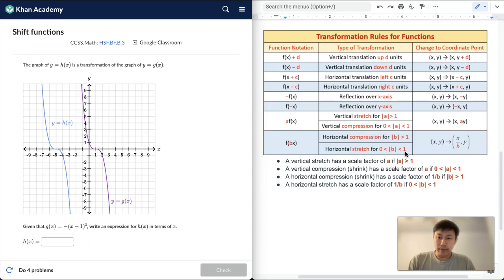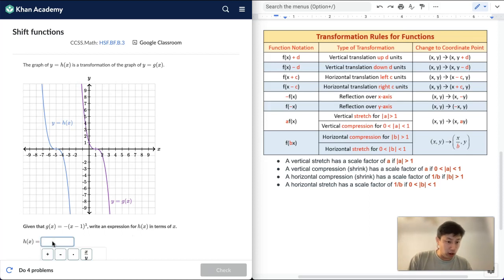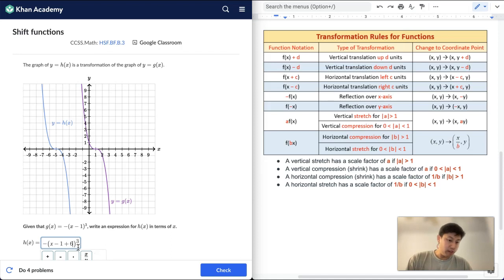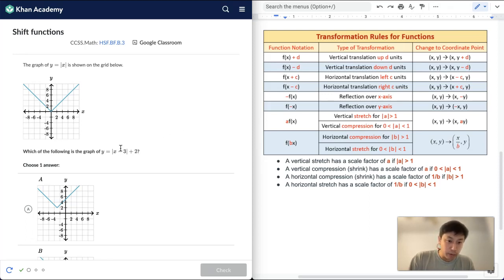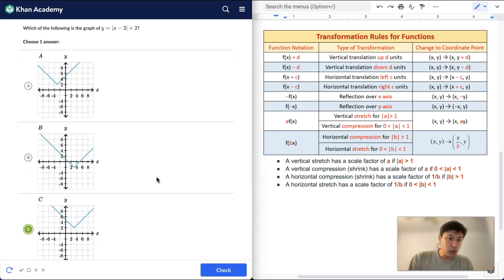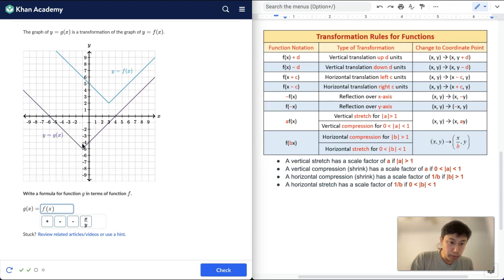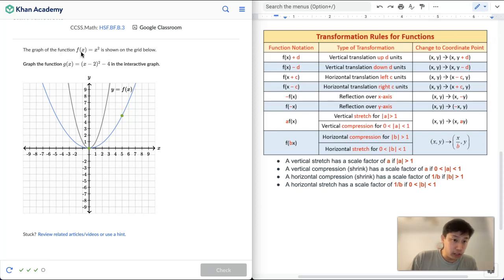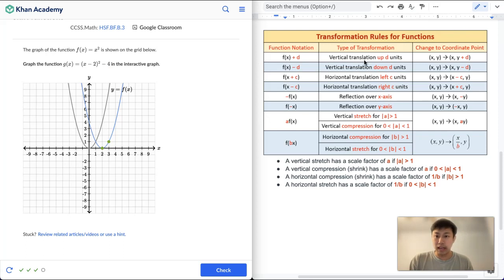Mr. Lee | Function Transformations | Translations